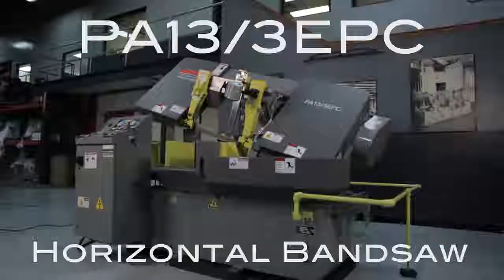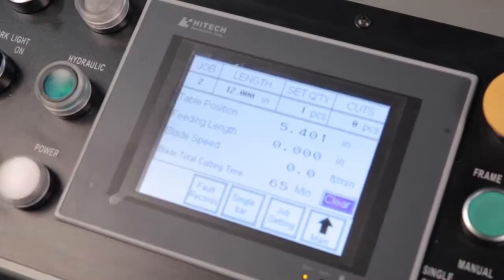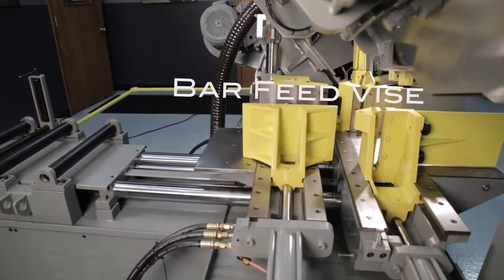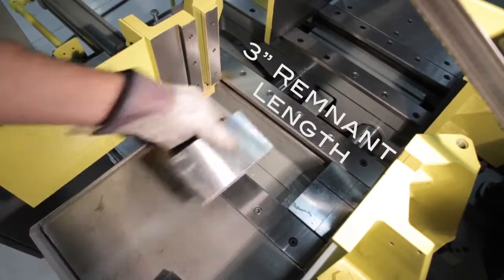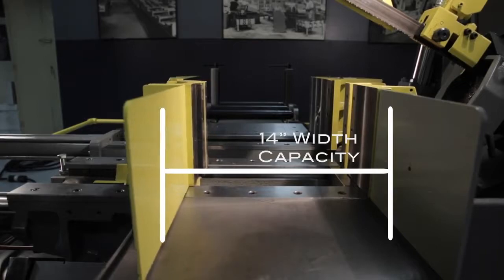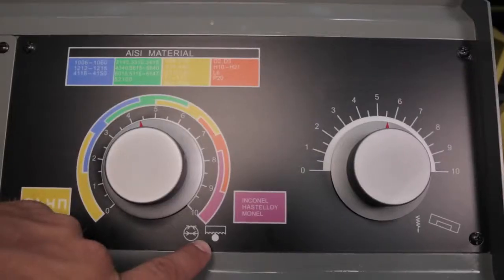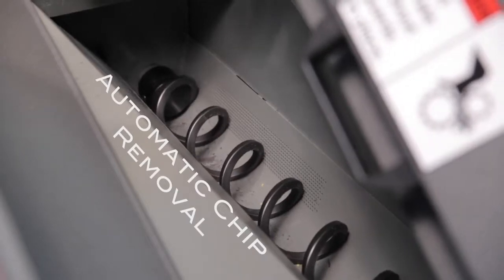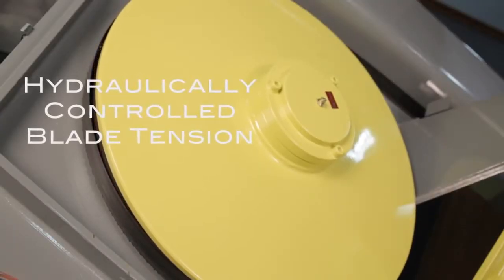Marvel PA13 3EPC Horizontal Bandsaw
Marvel model PA13 3EPC automatic scissor style saw.